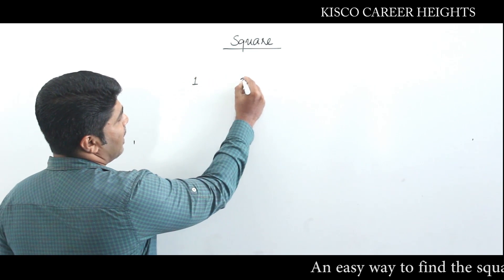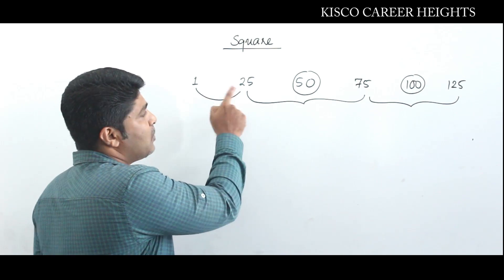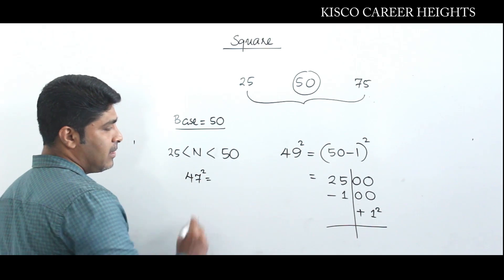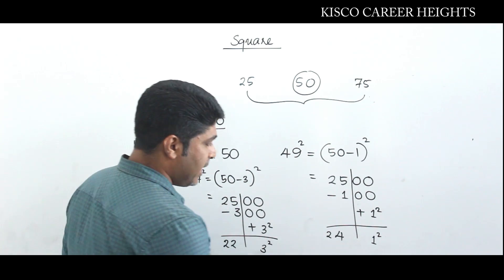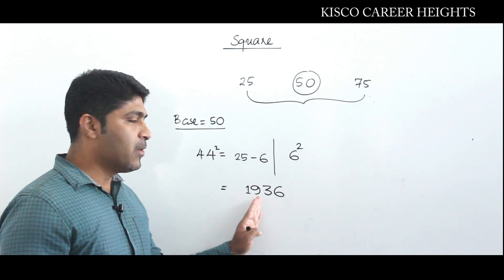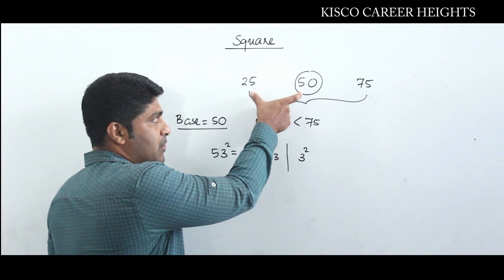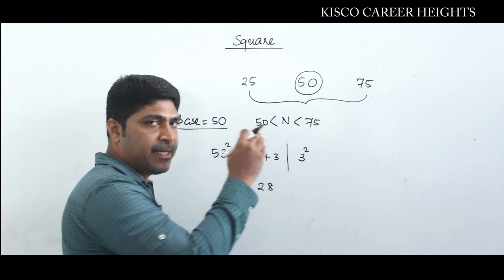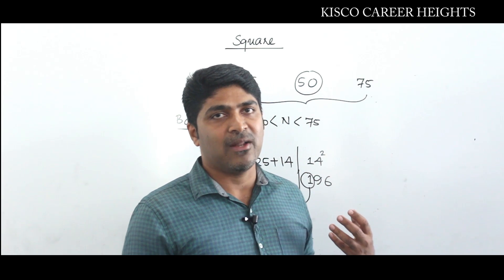Now you can square any number easily... Trick 1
Mr. Siva Prasad is the Lead Faculty of Maths at Kisco Career Heights. He is a master of shortcuts and speed techniques.